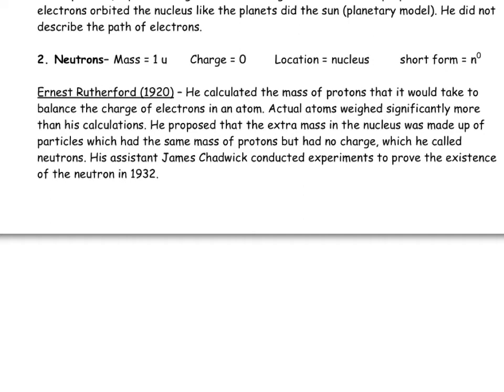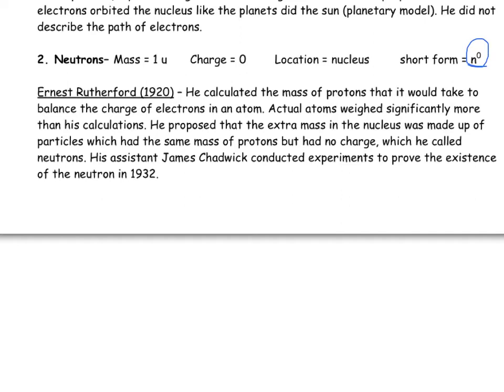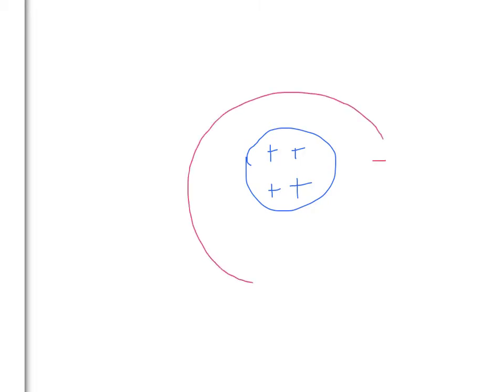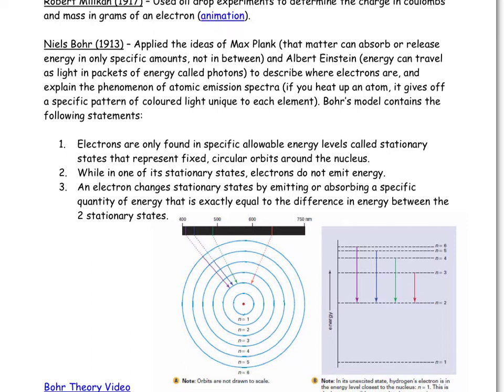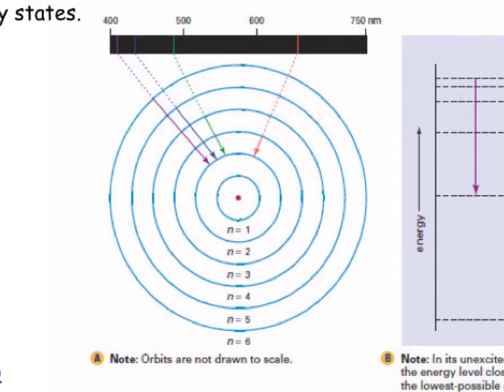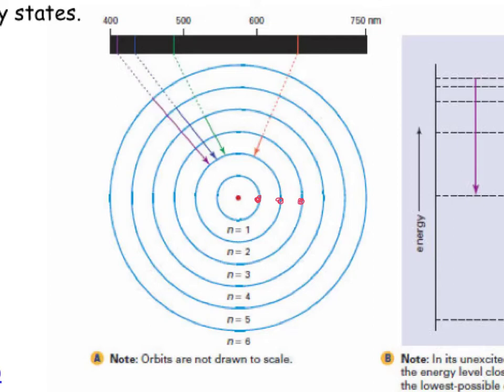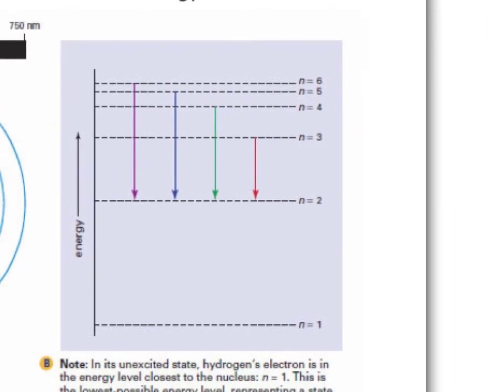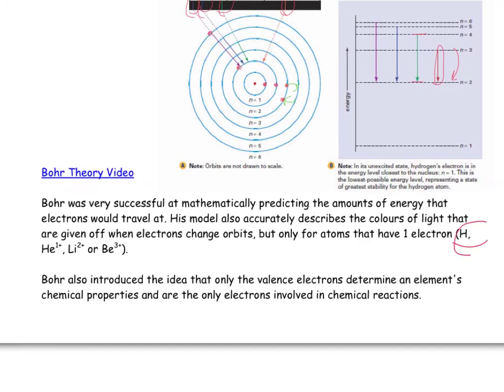Components of Atoms and Atomic Models 3